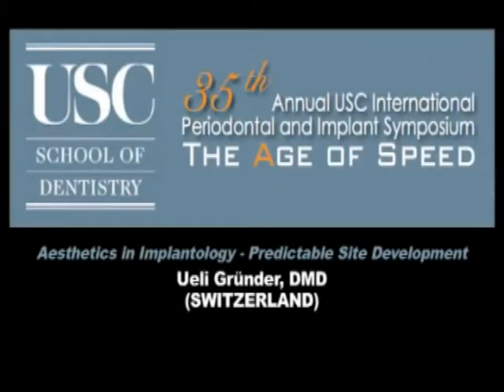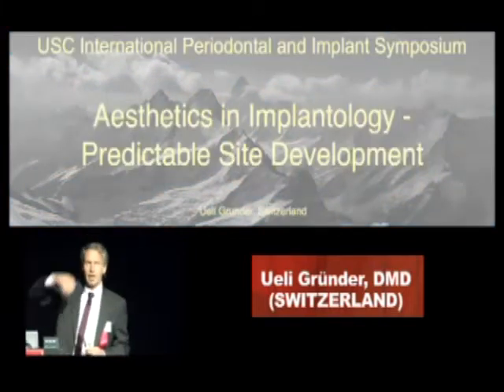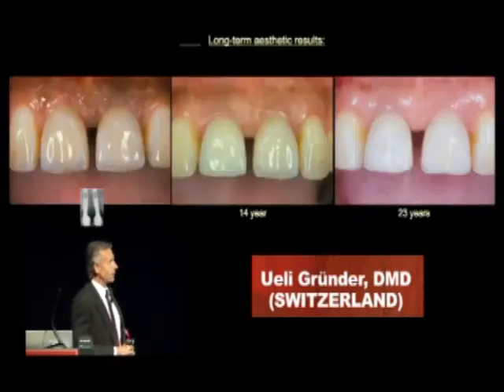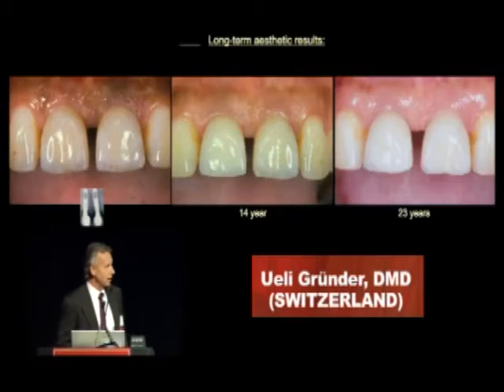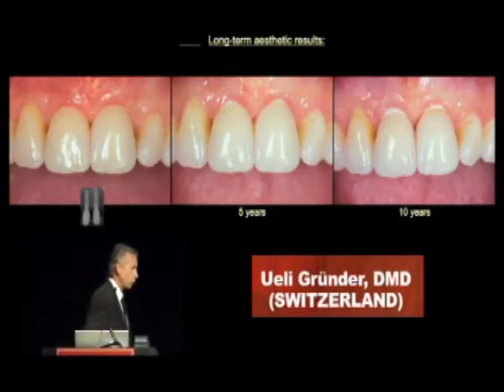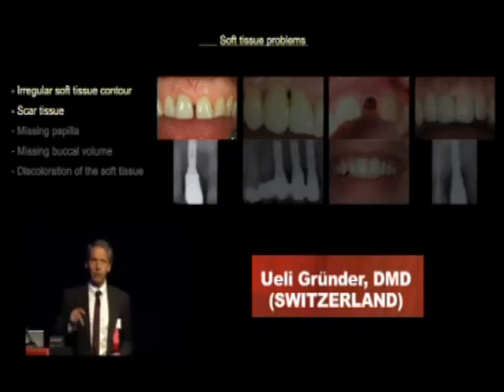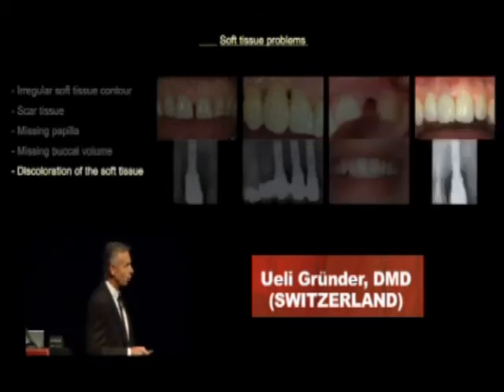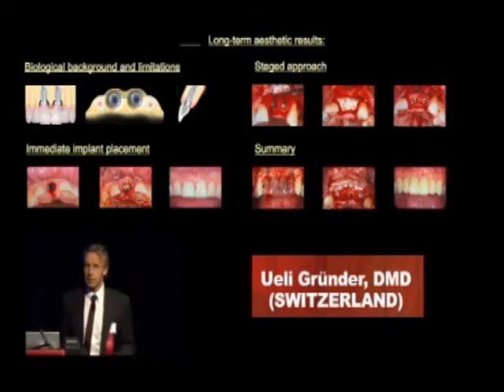USC Dentistry: International Periodontics & Implant Symposium 2010 (U. Gründer)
The lecture "Aesthetics in Implantology: Predictable Site Development," by Dr. Ueli Gründer, was part of the 35th annual USC Periodontal and Implant Symposium (theme: "The Age of Speed") held in Los Angeles in 2010. Dr. Gründer received his DMD degree from the University of Zurich, Switzerland, in 1982. His postgraduate education in advanced fixed prosthodontics also came from the University of Zurich, where he has been a senior lecturer since 1987. He is a certified specialist for reconstructive dentistry. He has maintained a private practice together with Thomas Gaberthüel in Zollikon-Zurich since 1989, has published numerous papers, and has lectured extensively both nationally and internationally on the surgical and prosthetic aspects of implant dentistry. Dr. Gründer is a past president of the Swiss Society of Oral Implantology (SSOI) and of the European Academy of Esthetic Dentistry (EAED).

The Herman Ostrow School of Dentistry of USC's Office of Continuing Oral Health Professional Education has the mission of promoting excellent training and the highest standards of oral health care nationally and internationally. Through its state-of-the art program, the continuing education office offers a wide array of comprehensive courses and lifelong learning experiences for general dentists, specialists and allied professionals.

Visit the Ostrow School of Dentistry of USC Web